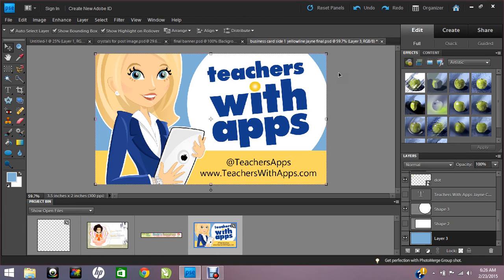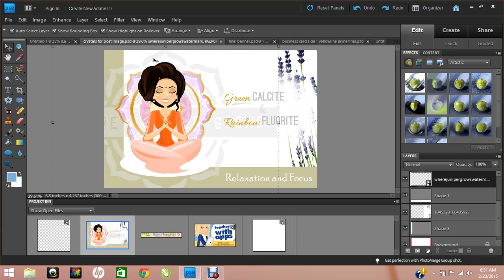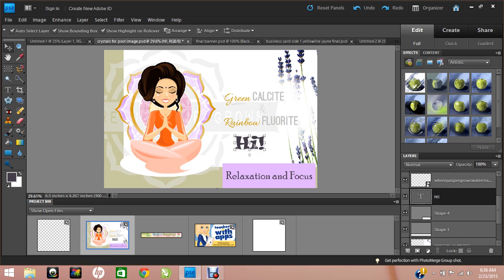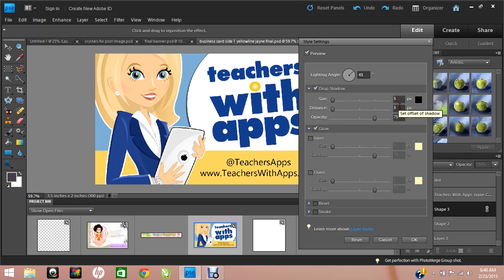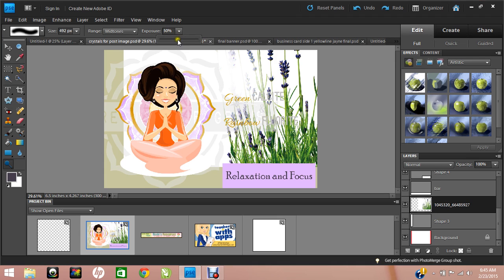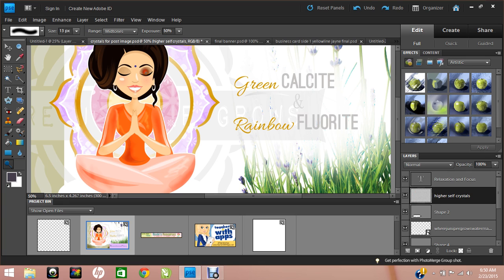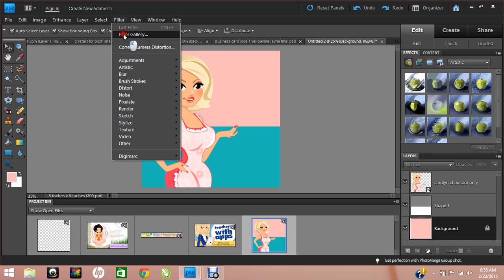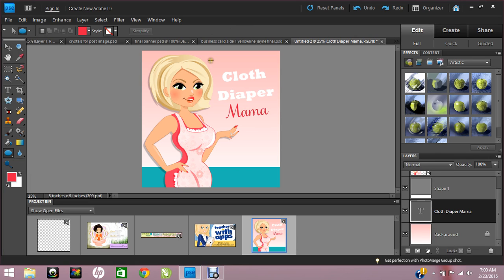MPDS Design for Print and Web